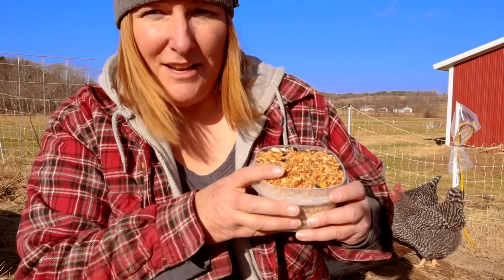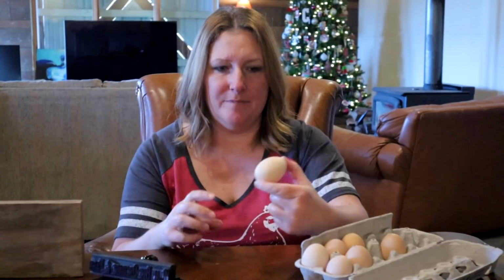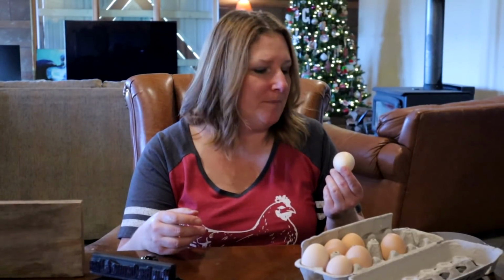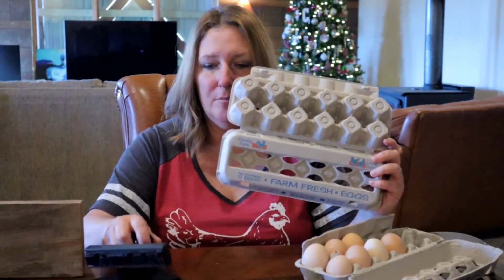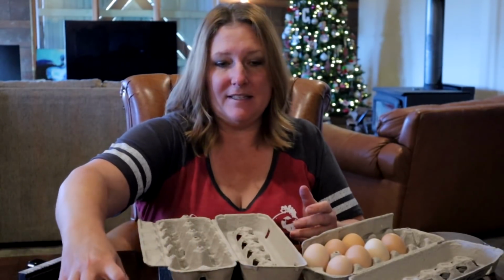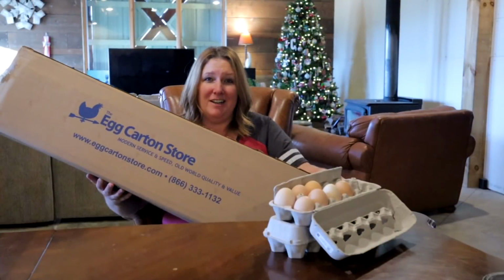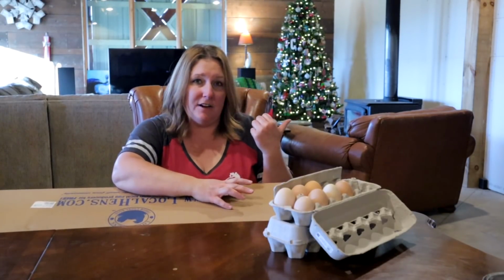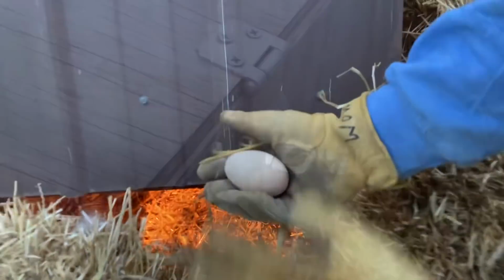How to Increase Chickens Egg Production in Winter (and other EGG info)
This vid is jam packed with eggcellent info!
At the beginning of winter my chickens stopped laying almost entirely. We were getting barely three eggs a day! After three days of implementing these techniques, they were up to 11 eggs a day. And today I got NINETEEN! Holy cow that's a significant difference. We also talk about whether to wash eggs or not, where we buy our custom egg cartons, and more!

Mailing address:
   Lorella Crews

Amazon Wishlist